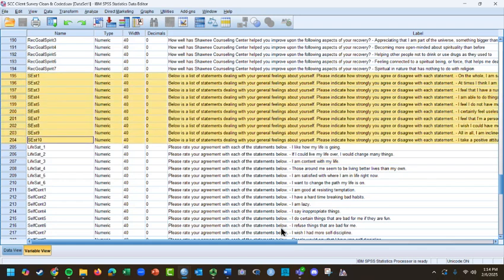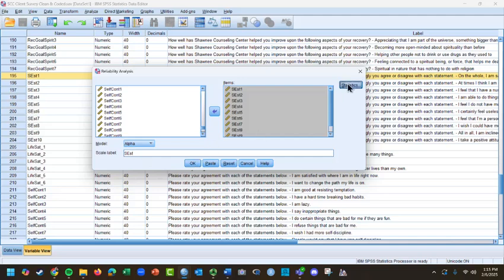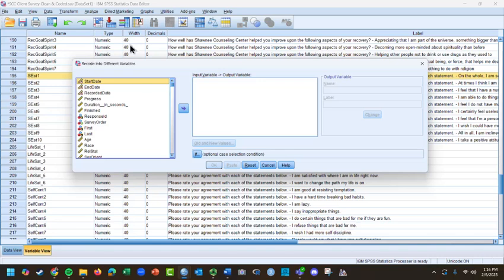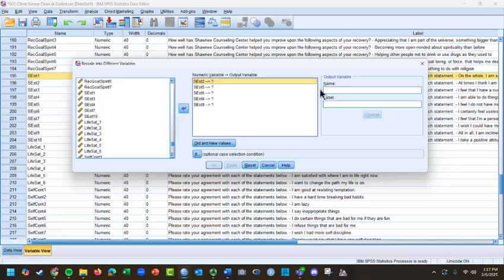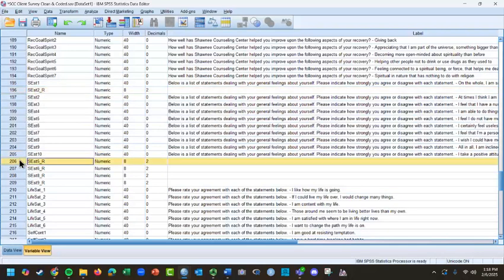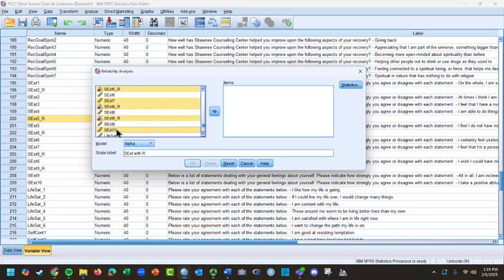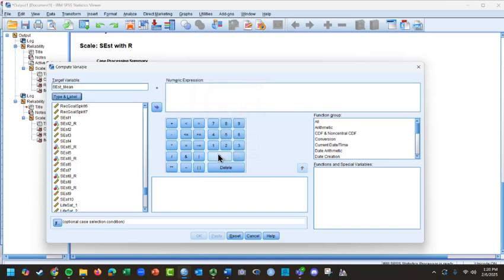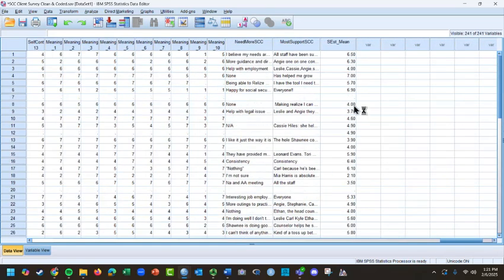Using Multi-Item Survey Scales: Reverse Coding, Cronbach's Alpha, and Mean Scale Scores in SPSS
Learn how to prepare multi-item Likert-scale survey data for analysis and ensure your mean scale scores are based on survey questions that tap into the same construct (internal consistency and reliability) scaled the same way (higher score = more of the construct, often requires reverse-coding)